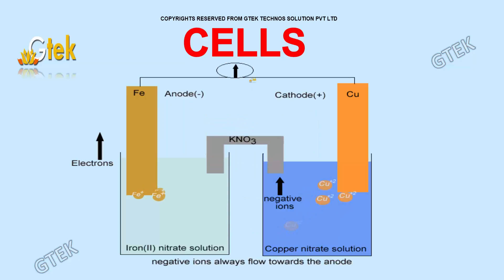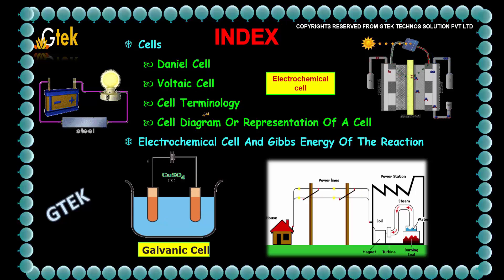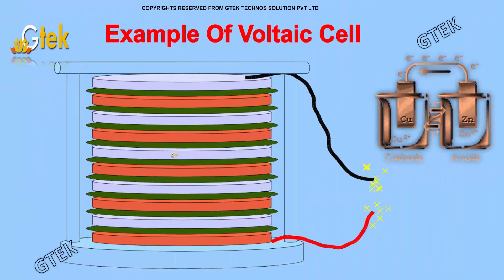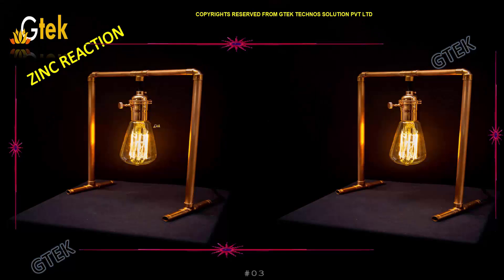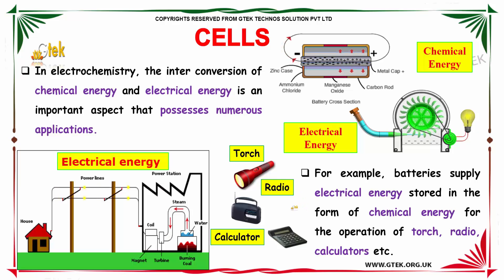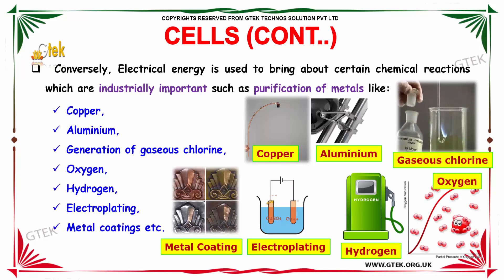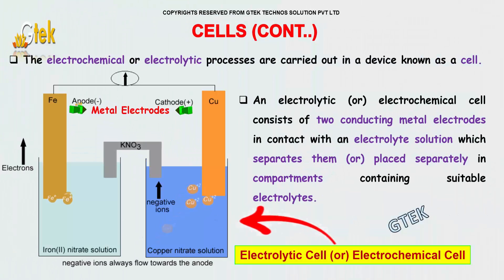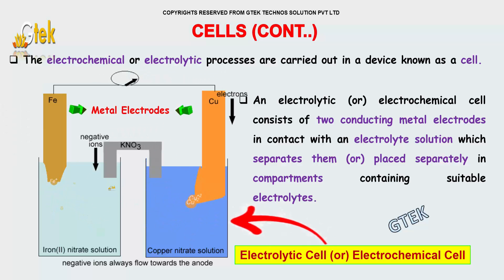cells electrochemistry 2 class 12 chemistry subject notes lectures cbse iitjee neet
cells   top most best online video lectures preparations notes for class 12 chemistry CBSE IIT-JEE NEET exam +2/12thstd standard intermediate PUC college exams preparations tips and tricks all questions with solutions

 daniel cell
voltaic cell
cell terminology
cell diagram or representation of a cell
electrochemical cell and gibbs energy of a reaction
daniel cell definition
daniel cell preparation
daniel cell disadvantages
daniell cell working
daniell cell anode
daniell cell anode and cathode
construction and working of daniell cell
how a daniell cell works
daniell cell defects
daniell cell equilibrium
daniell cell formula
daniell cell temperature
voltaic cell reaction
voltaic cell definition
voltaic cell advantages
voltaic cell and electrolytic cell
voltaic cell anode positive
voltaic cell and temperature
voltaic cell construction
voltaic cell copper and zinc
voltaic cell examples
daniell cell vs voltaic cell
daniell cell dry cell
daniell cell zinc and copper
Electrochemistry cell terminology
Electrochemical Cell Conventions
Oxidation Reduction Reactions
Voltaic Cells
half cell reaction definition
half cell potential equation
half cell potential test
half cell construction and use
types of half cells
What is meant by half cell?
Determination of EMF of a Cell
Cells and Half Cells
Cathodic protection half cell
half cell stoich finding mass
Electrochemical Cell Conventions
Representation Of Electrochemical Cell Oxidation Reduction
Cell notation
What causes electrons to flow in an electrochemical cell?,
What is meant by galvanic cell?
What is the cell potential?
What is a cell in electricity?
iupac current convention
iupac naming convention rules
iupac sign convention work
iupac units convention
What is Anode Cathode and Salt Bridge?
IUPAC nomenclature
iupac nomenclature examples
iupac naming generator
how to find the iupac name of a compounds

Pre-primary
Primary
Middle/ upper-primary
Senior secondary
inter college

AIIMS MBBS
AIPGDEE
AIPGMEE
JIPMER
BCECE
COMEDK UGET
EAMCET Medical
GUJCET
RPMT
UPCPMT
UPCAT
UPMT
AIIMS Nursing
BVP CET MBBS
AIPMT
AFMC PMT
AIIMS MBBS
KIMS UG Medical
KLEU AIET
NEET UG
AIIMS PG
AIPGDEE
AIPGMEE
AIPSSCET
DNB CET
FMGE
JIPMER PG
KLEU PGAIET
MGMPGCET
ASSO CET
UPMT
Uttarakhand CPMEE
WBJEE Medical
COMEDK PGET
KRLMPCA PGCET
Manipur PG Medical Exam
MH PGMPGDCET
PGMET J&K
UKPGMEE
UP PGMEE
UPPGMET
WB PG MAT
Amrita MBBS
AMU MBBS
AU AIMEE
BHU PMT
BLDE UGET
CMC LUDHIANA
CMC VELLORE
DR. D. Y. PATIL AICET
DU Medical
HIHT PMEE
IPUCET MBBS
IPUCET Nursing
Jamia Hamdard MBBS
JIPMER MEDICAL
MAHER
MGDCH JET
MGM CET
MMU CET
NUUGET
PIMS
PU-CET
SAAT Medical
DU MET
HIHT PGMEE
NIMSET
NU PGET
GUJCET 2017
AIIMS
AIPMT
AIPVT
AFMC
BHU PMT 2017
VMU AICEE
KCET 2017
MHT CET 2017
COMEDK 2017
CMC Vellore 2017
EAMCET Medical
KEAM
UPCAT
UPCPMT
JIPMER 2017
GOA CET 2017
UPMT
AU AIMEE
HP CPMT
AMUPMDC Entrance Exam
BLDE UGET
APPG
AIET
BHU GNM
NAARM SRF PGS
JNU CBEE
PMET
AICEE
DUMET
JCECE
PIMS Entrance Exam
ARS NET
AIPGMEE
DU PGMET
KLE PGAIET
SBVUMCET
MP DMAT
AICET
CETPPMC
Manipal UGET
COMEDK PGET
NUUGET
JSSU UGET
WBJEE
MHT CET